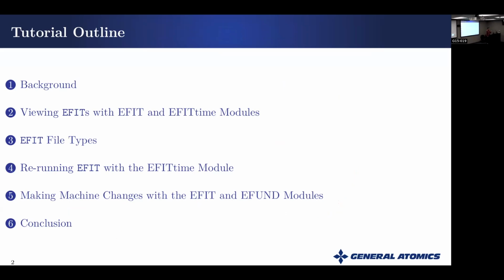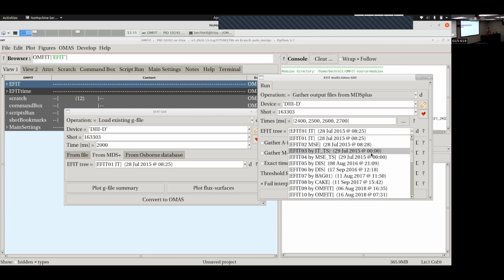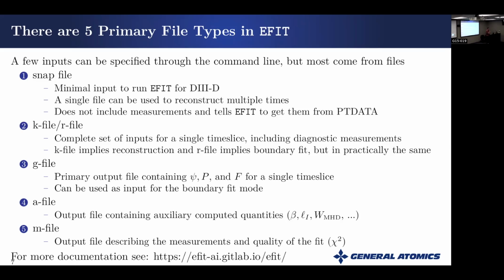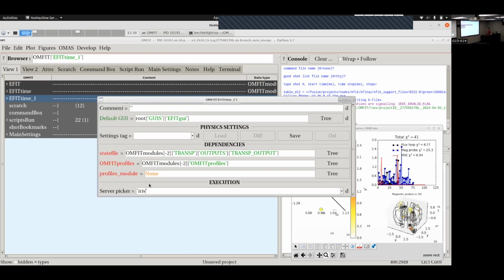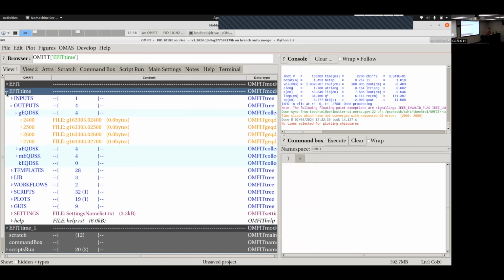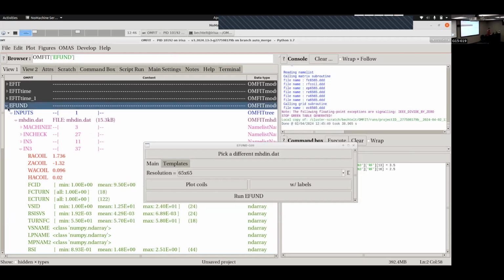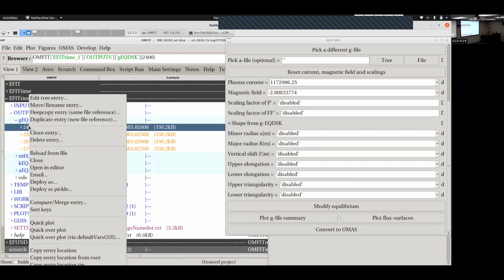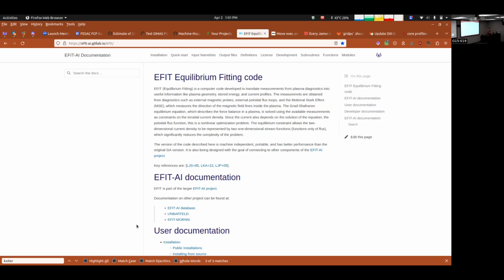03 OMFIT EFITtime and EFUND